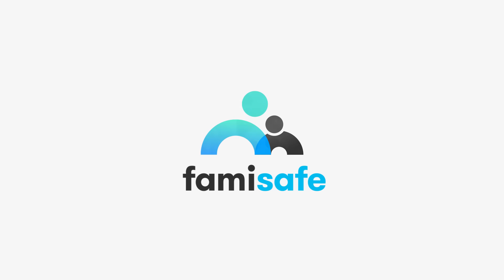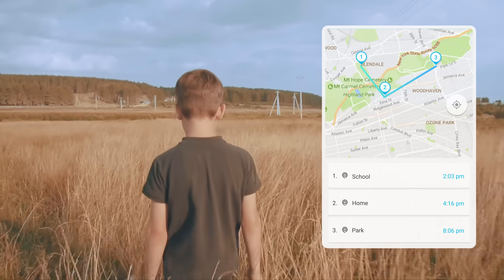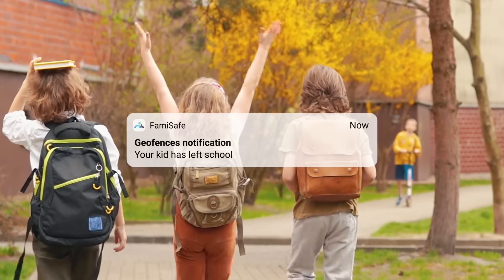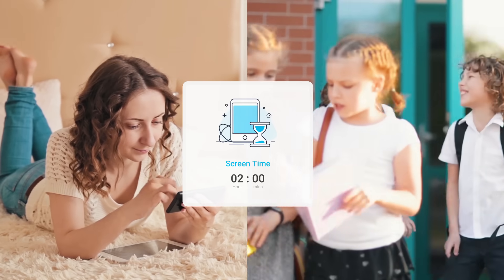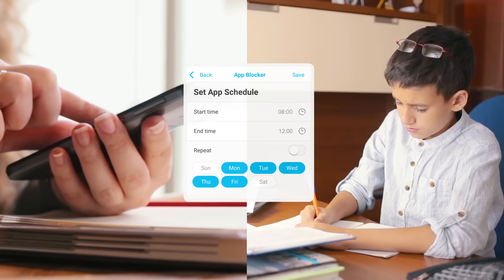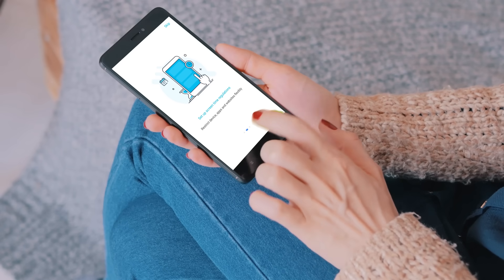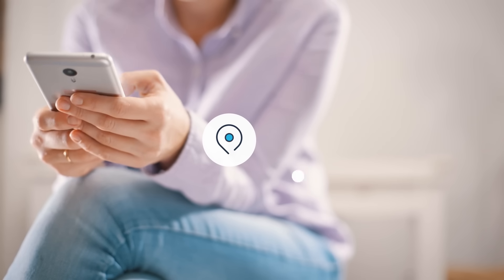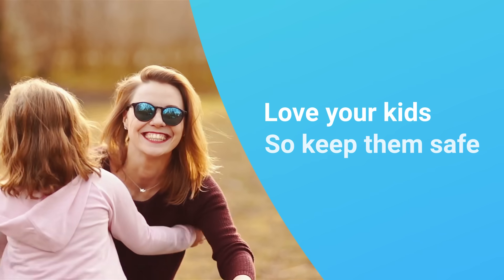What is FamiSafe Parental Control App | Location tracker/App blocker/Web filter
FamiSafe app is a dedicated parental control app for kids' phone location tracking, geo-fencing, app monitoring, and blocking, web content filtering, and remote screen time control. It helps parents make parenting an easier job, in the days when kids are often tempted to spend too much time on cell phones.

FamiSafe reviews:
Our FamiSafe parentalcontrol app empowers parents to keep close eyes on their kids with the following features

Kid Tracker for Parental Control
- Real-time Location Tracker
Track your kid's whereabouts with the location-sharing feature. When you need to know your kid’s real-time location, just enable the feature and track your kid within the app.

- View Location History
View the history location to ensure your kids have not been to any "unusual or suspicious places" in unusual times such as strip clubs or bars late at night.

- Geofences
FamiSafe support marking several geofences as safe zones. Once enabled, you will get alerts when your kid enters or leaves any geofences. What’s more, you may use the geofencing feature flexibly with screen time or app control.

- App Monitoring
Monitor how your kids use the app on their phones or tablets. For example, which apps are most frequently used or which apps are often installed and un-installed or how their social media accounts are used, etc.

- App Blocker
Block app usage during study or sleep time. It is quite useful when your kid is addicted to cell phone games too late at night. You can simply set a time to block any game apps or social networking apps.

- Web Filtering Content Blocking
FamiSafe keeps a large database so that you could easily pre-block harmful content such as gambling websites or porn. You could also block any website manually when necessary.

- Web Browser Monitoring
Record and monitor the browser history on your kid's phone to learn what content your kids are browsing on the internet and identify potential threats such as cult videos.

- Screen Time  Control
Learn how frequently your kids use their phones daily. Set screen time limits and make sure their phones are restricted during study or sleep time or in specific places such as schools and bedrooms.

- Flexible Remote Control & Personalization Setting
No need to handle everything on your kid's phone. Once the app is installed and set up correctly, you can make set everything on your own device flexibly.